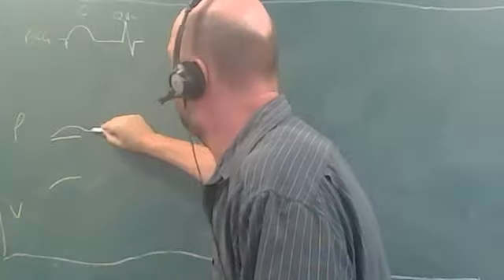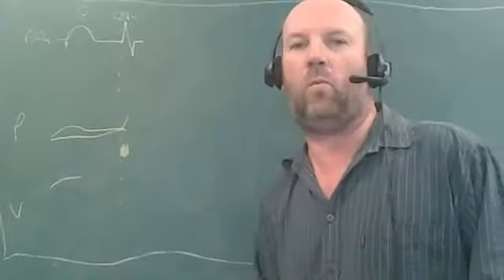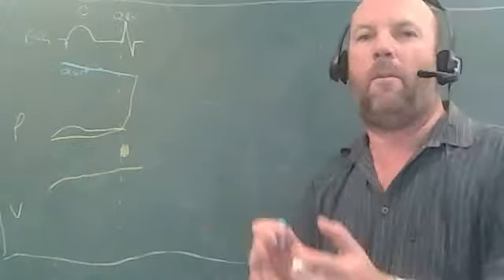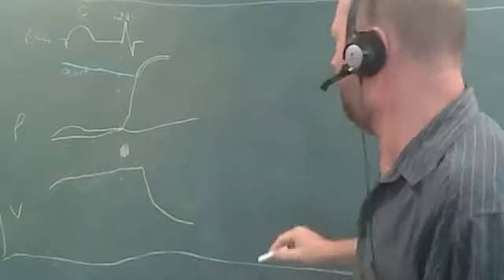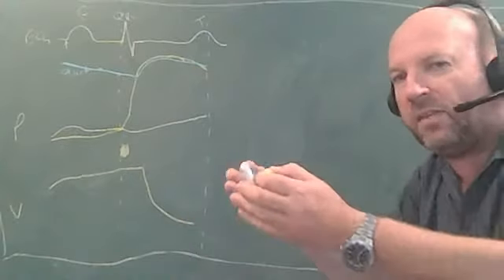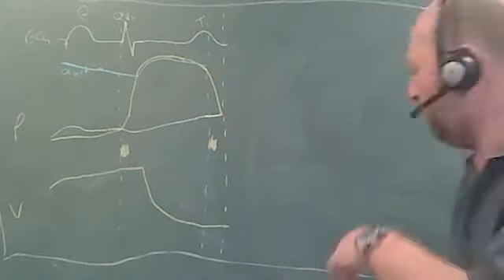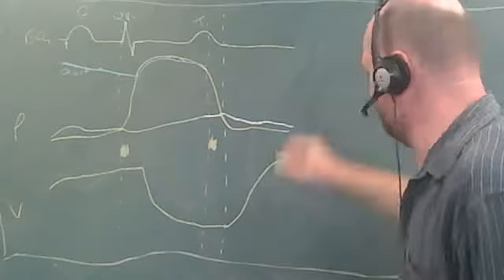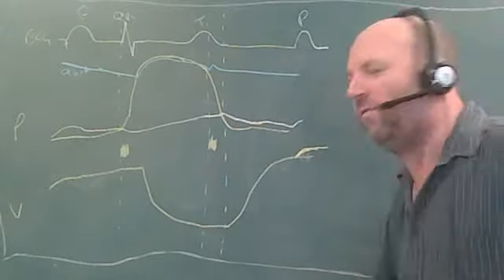Basic info on the cardiac cycle